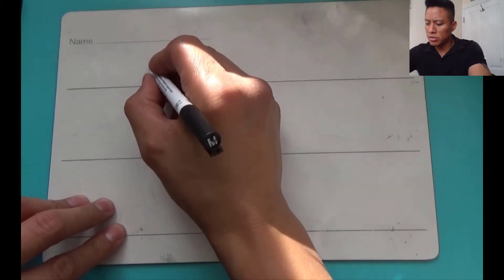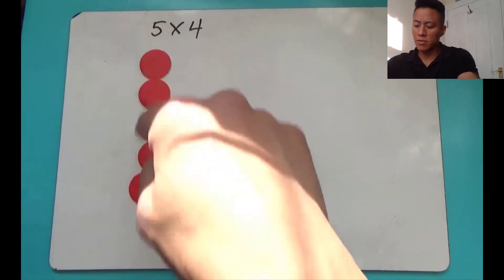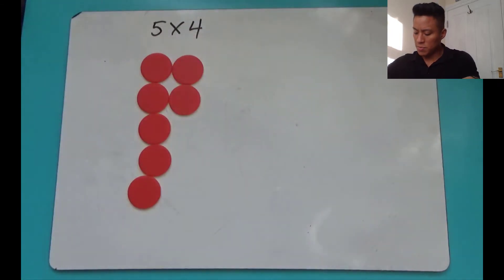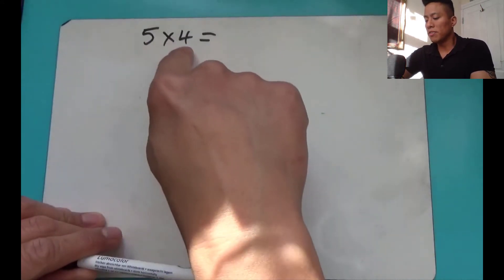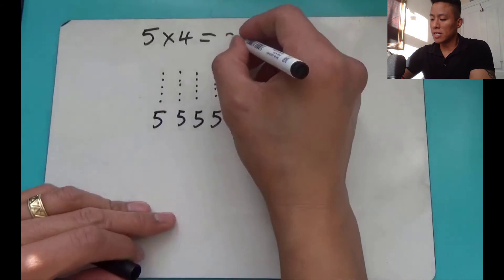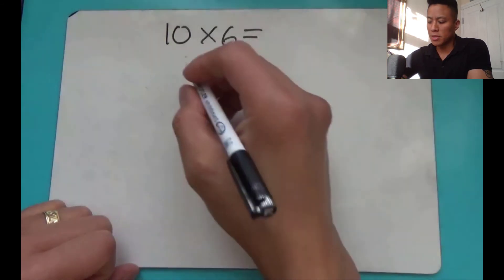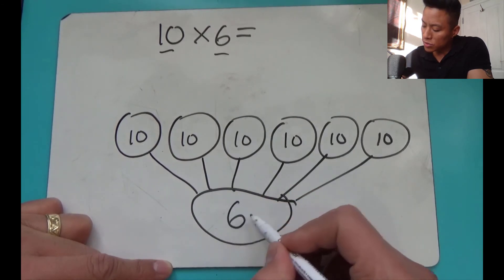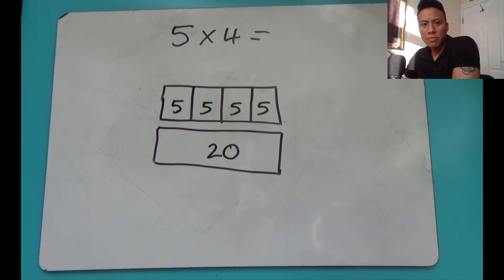Year 2 - Multiplication methods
Mr. Guevara will show the process of using Arrays and drawing repeated groups to help solve multiplication problems.